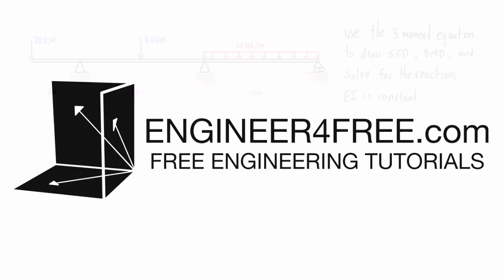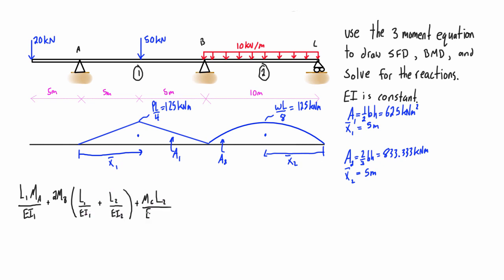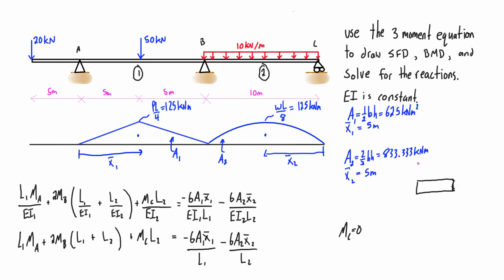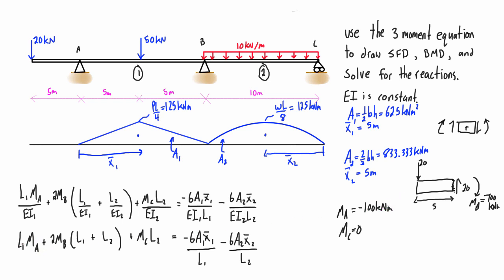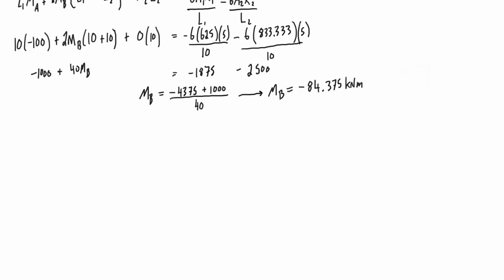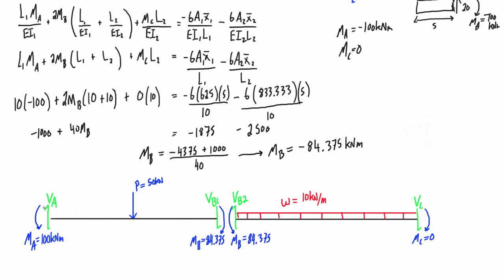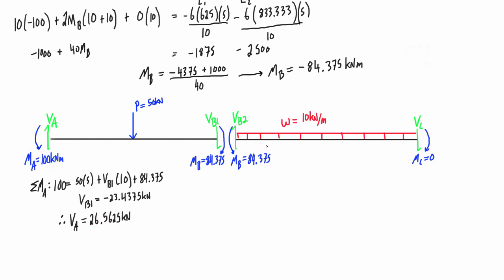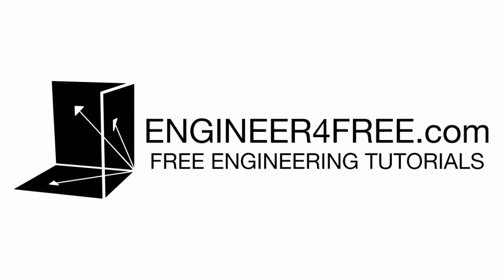3 moment equation example #1 (part 1/3)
This tutorial goes through a 3 moment equation example problem that is one degree statically indeterminate. The goal of this problem is to draw the shear force diagram (SFD), bending moment diagram (BMD) and solve for the reactions. This video is part 1 of 3 for the problem.

Minor typo: at 0:38 I write wL/8 = 125 kNm. I missed writing that L should be squared. The 125 kNm is correct, just the expression should be w(L^2)/8 = 125 kNm.